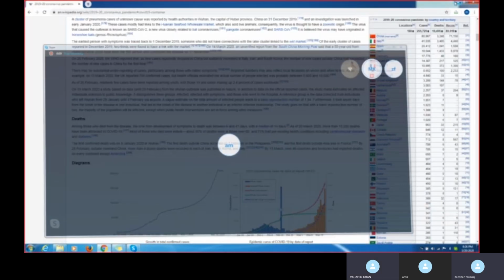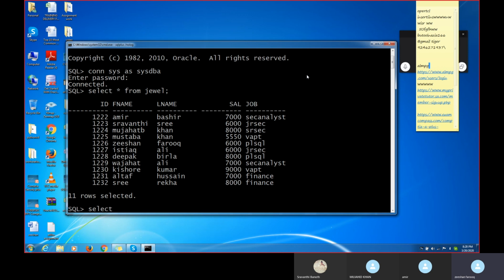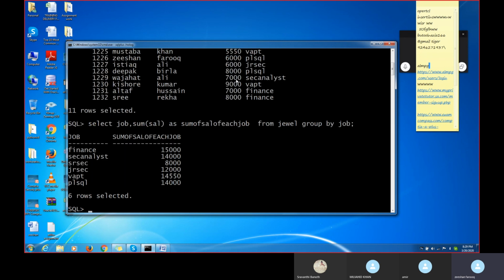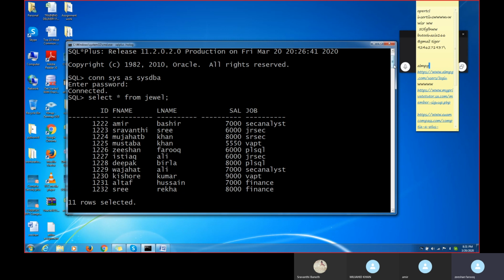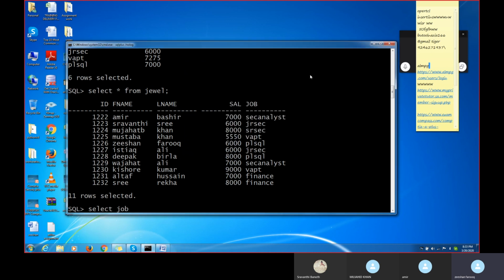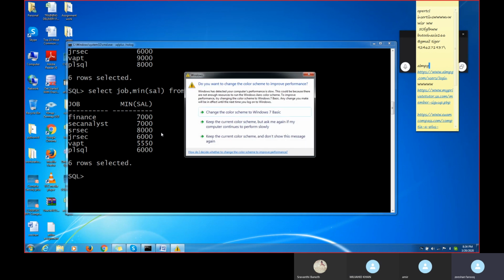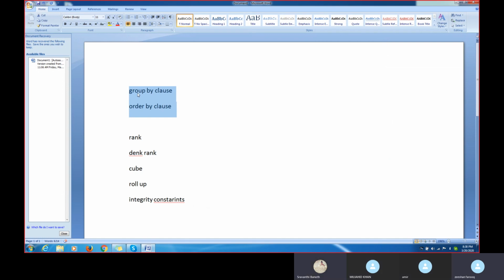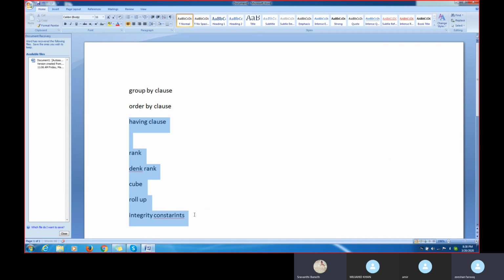oracle chapter 5